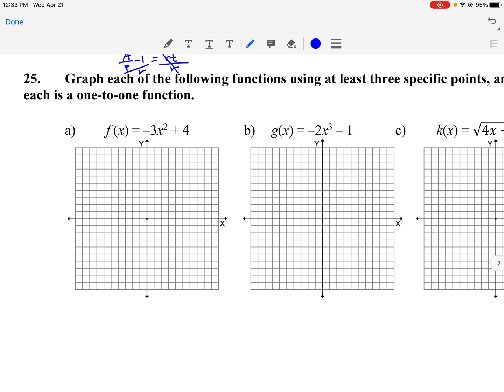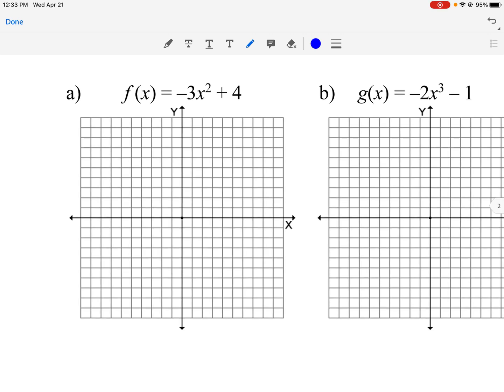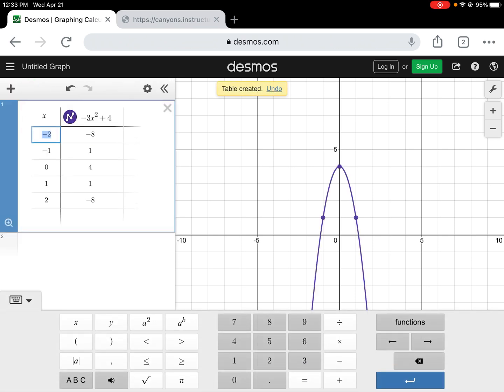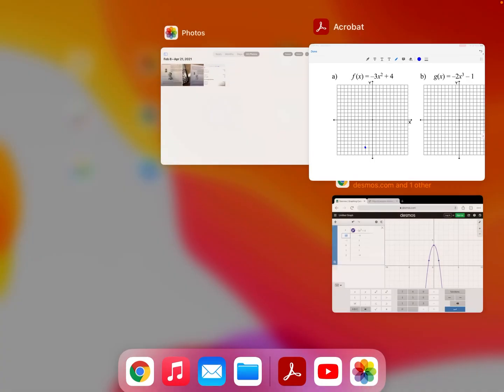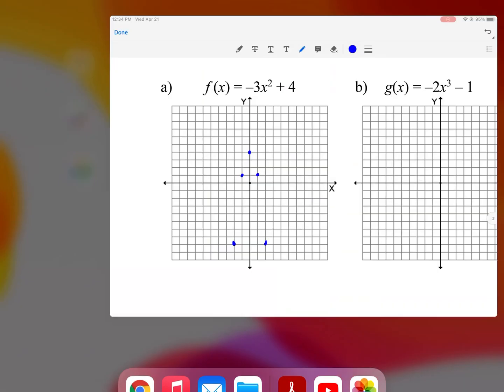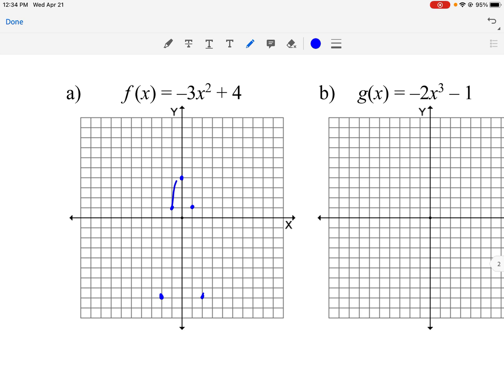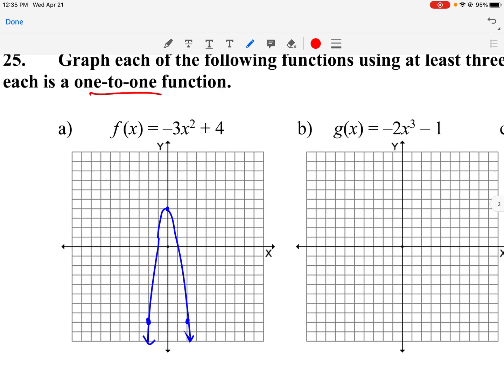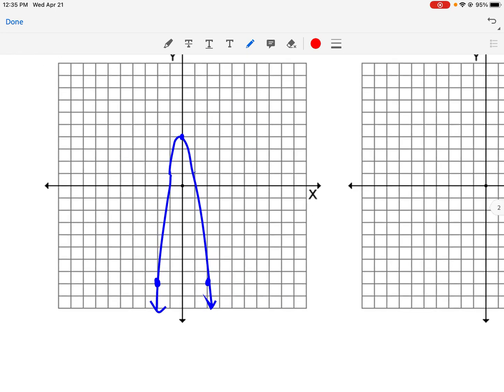Unit 11 Test Review (25a-c)